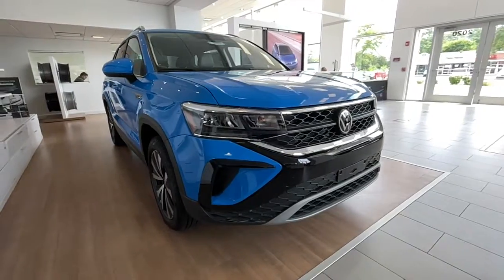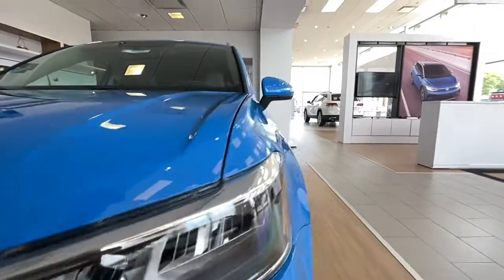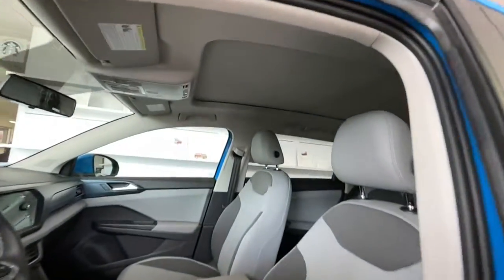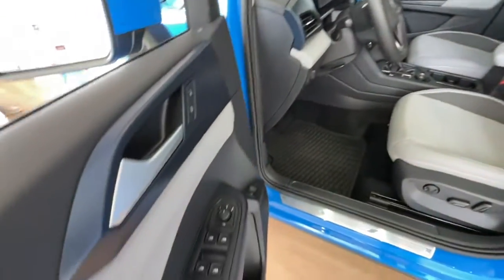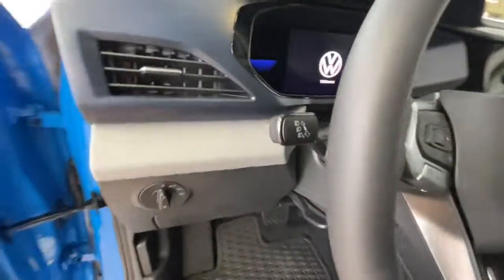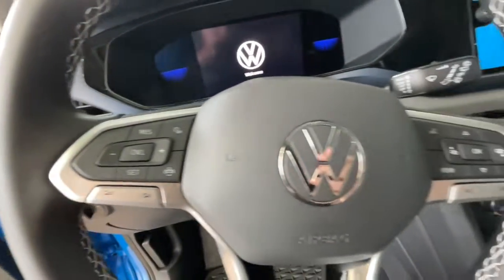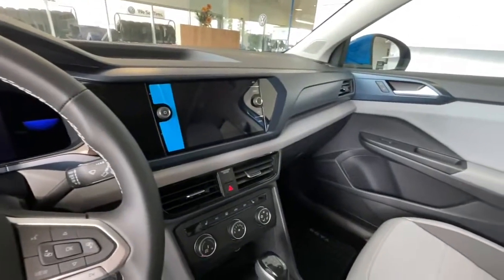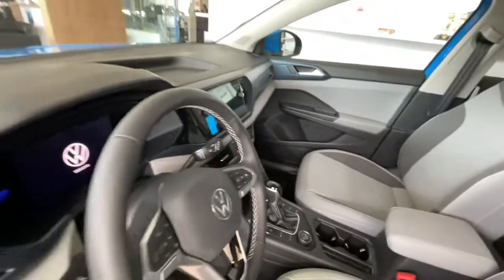2022 Volkswagen Taos Downers Grove, Elmhurst, Naperville, Lislie, Countryside, IL V15852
Blue New 2022 Volkswagen Taos available in Downers Grove, Illinois at Pugi Hyundai Mazda VW. Servicing the Elmhurst, Naperville, Countryside, Lislie, IL area.

2020 W. Ogden Ave